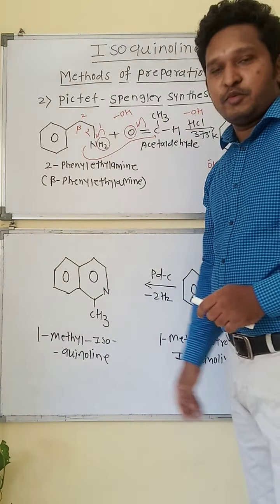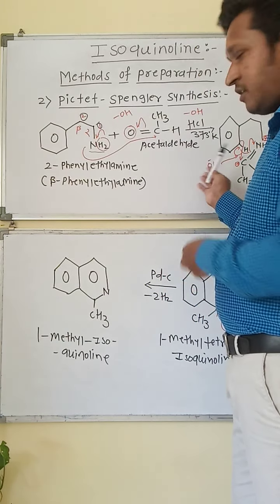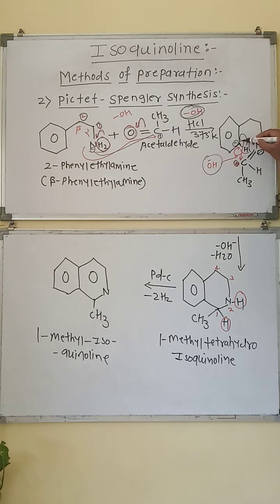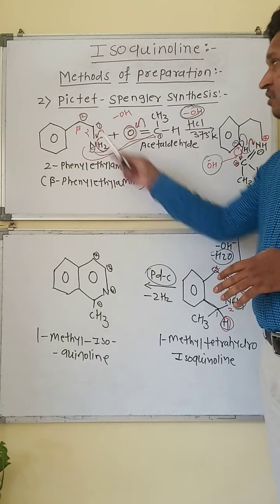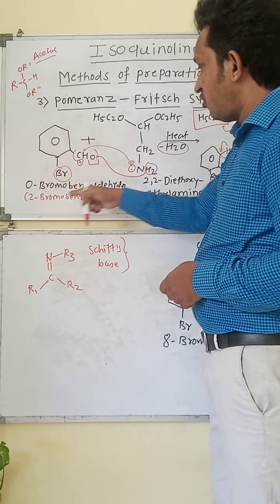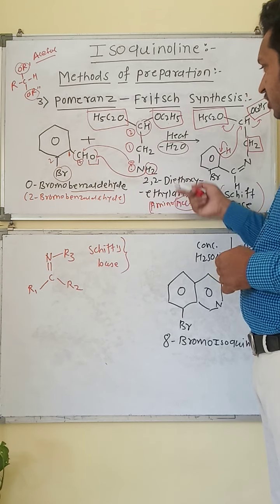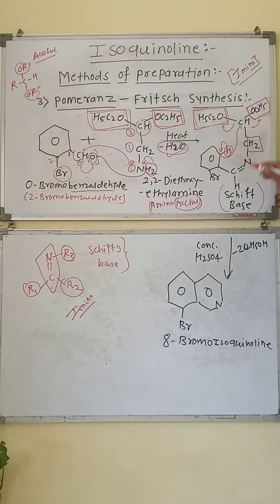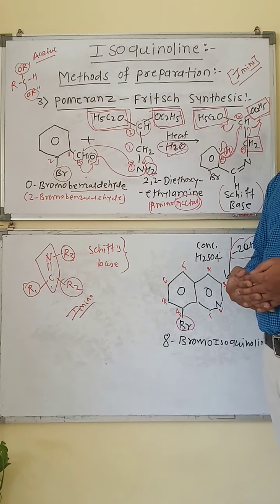Heterocyclic Compounds-II Isoquinoline Methods of preparation-2